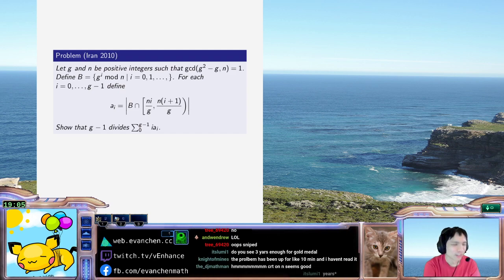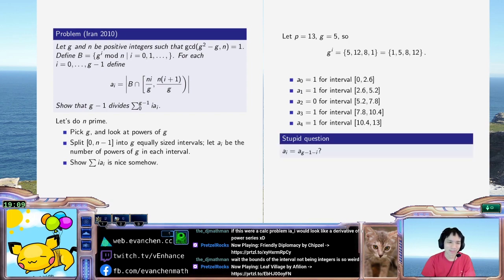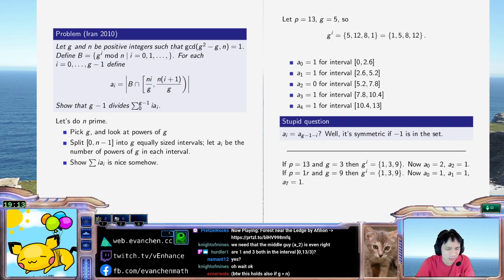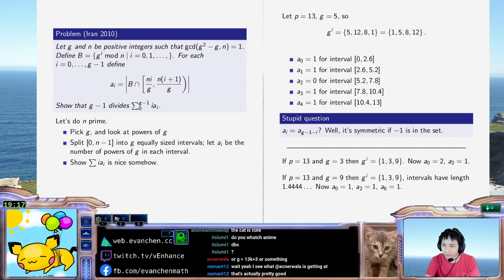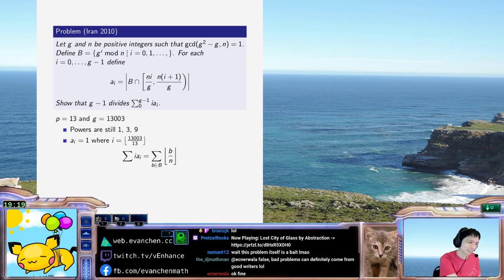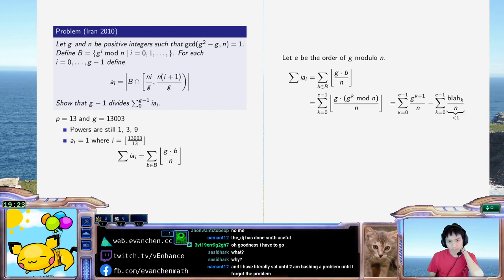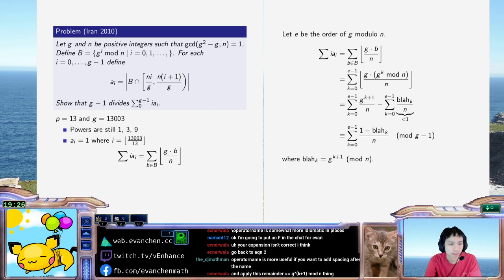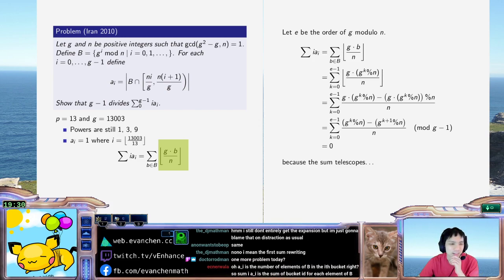Iran 2010 3rd Round: WE'RE BEING SCAMMED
"We're definitely being scammed here" in a weird-as-heck number theory problem.